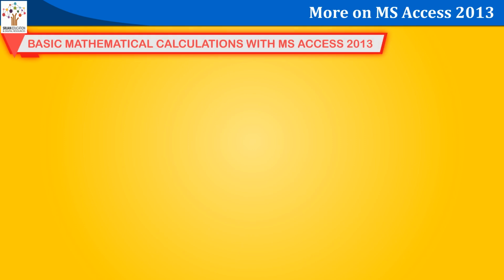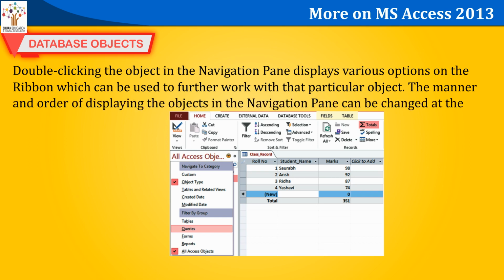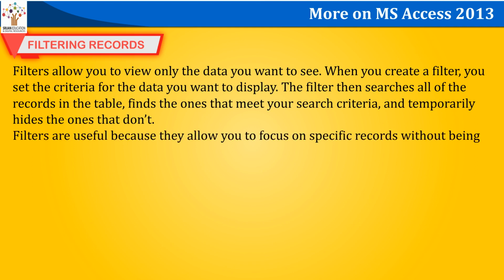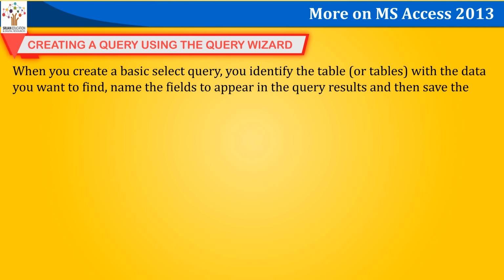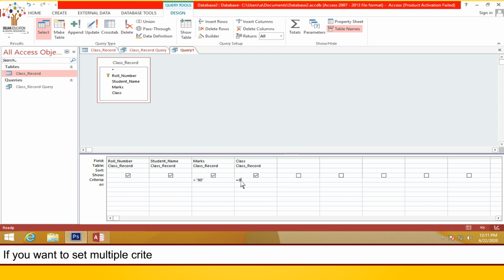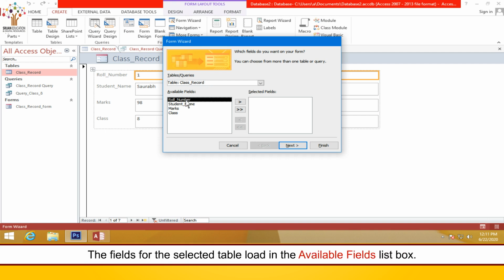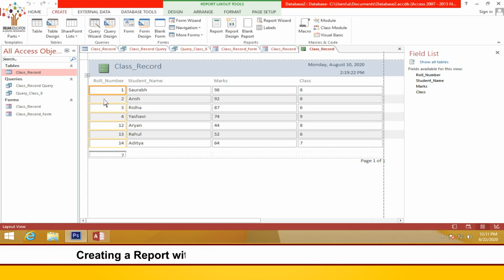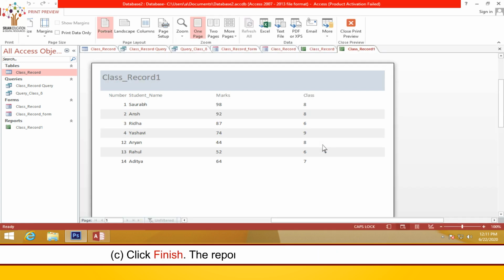More on MS Access 2013 – Learn Computers I Computer Education I Animations